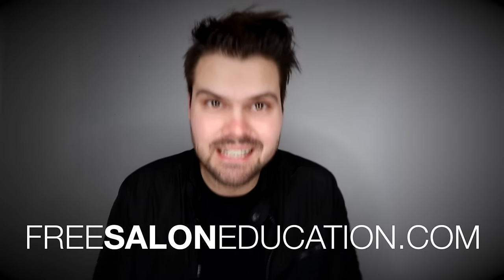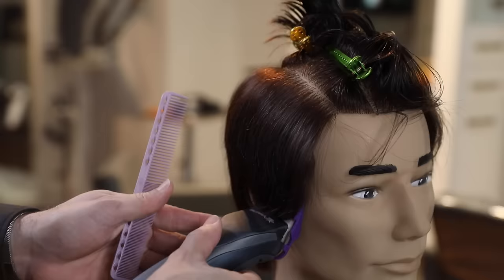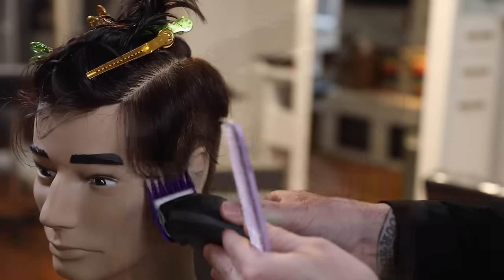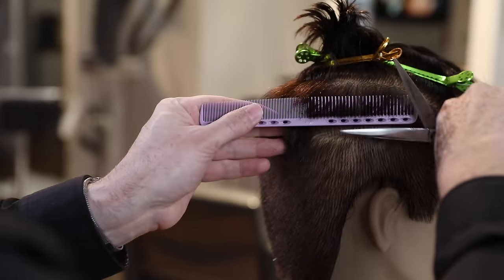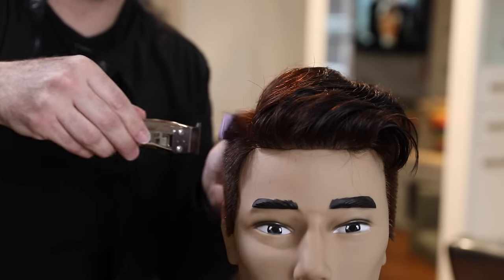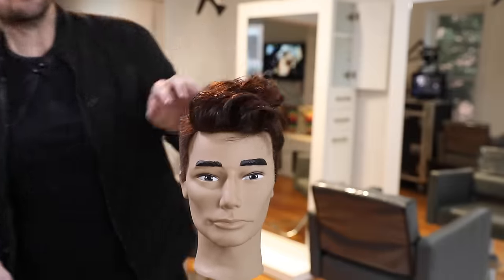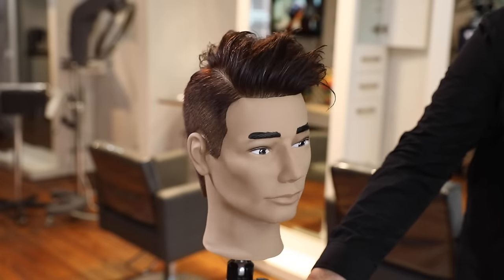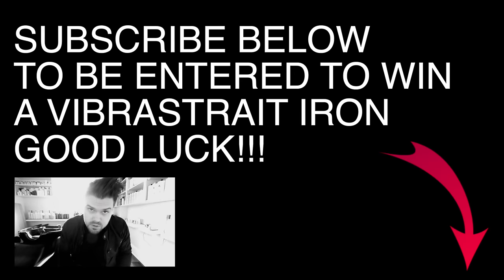My Haircut Tutorial | MATT BECK VLOG 96